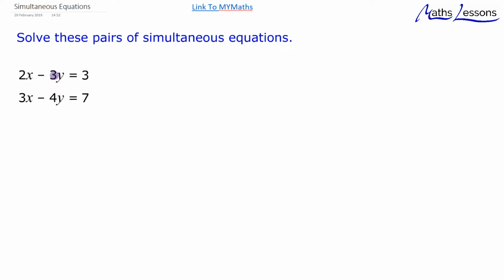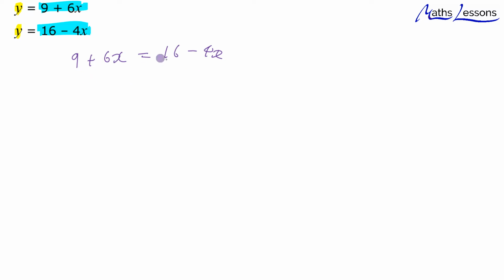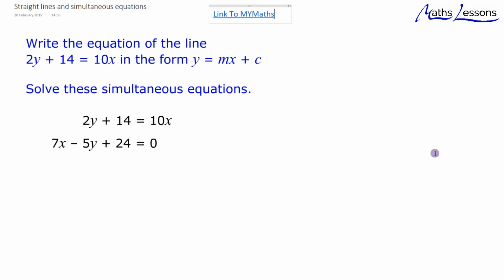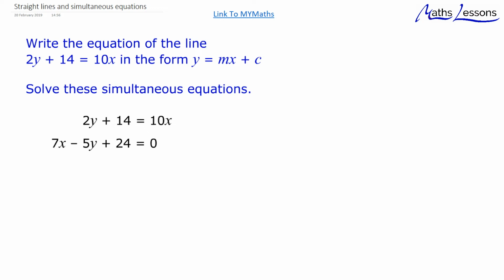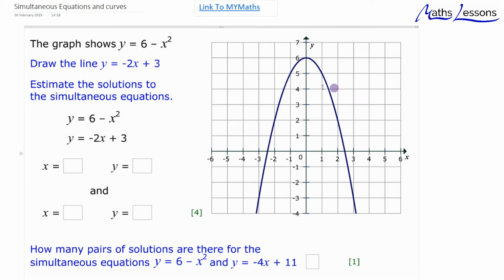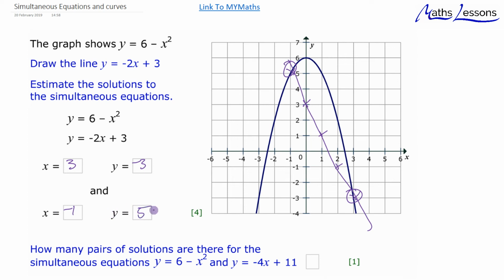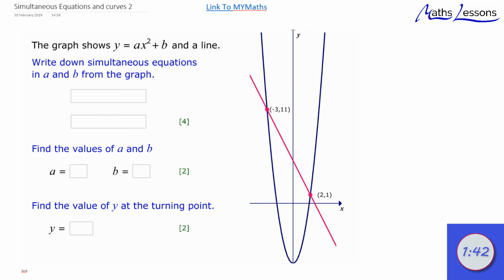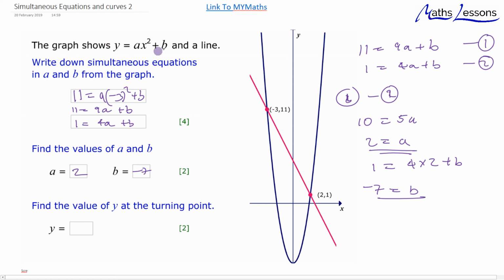Improve your GCSE/IGCSE 9-1 Maths Grades to grades 8/9- live stream Algebra Simultaneous Equations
This lesson works on Simultaneous Equations and relevant problems at grade 6 /7 level.

- this week streaming every day at 4 pm for level 6/7 and 4.30 pm for level 8/9 These will be streamed on Thursdays at 4.30 pm  Levels 6/7 work will be streamed on Wednesdays at 4.30 pm.